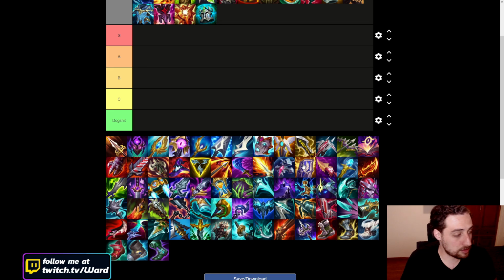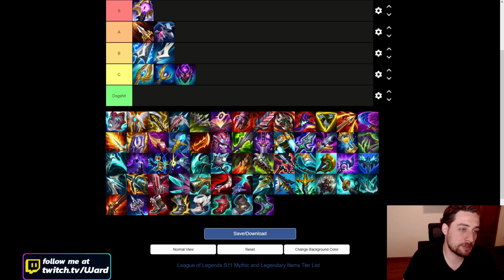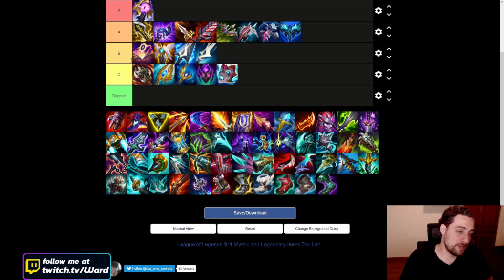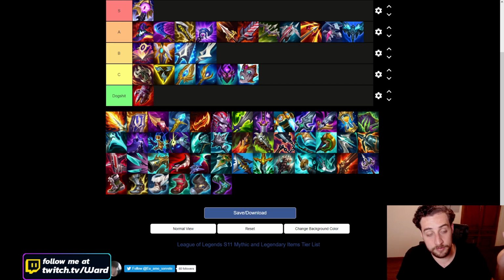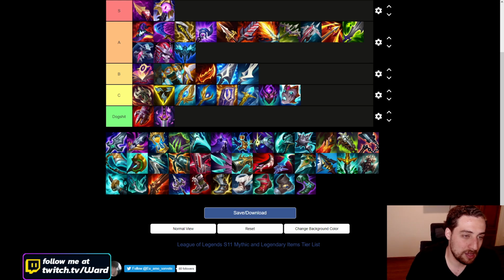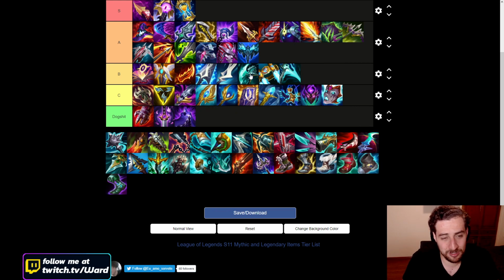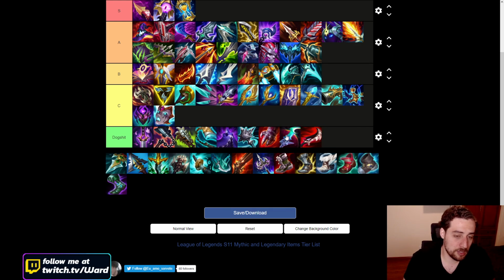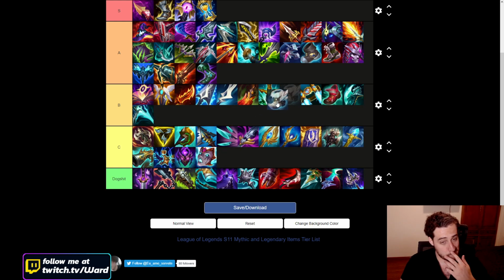MYTHIC AND LEGENDARY Item Tier List for Kayle Patch 11.19 | League of Legends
▶️ The best Kayle Player in the whole wide world - There is never a best Kayle player than me obviously.

👾 Item tier list for Kayle patch 11.19

👍 LEAVE A  "THUMBS UP" IF YOU ENJOY THE VIDEO 👍

Special Thanks to my Channel Apprentice Members and Higher:

- Kartoffel 24
- Victor Filadelpho
- Belak
- Pitzun